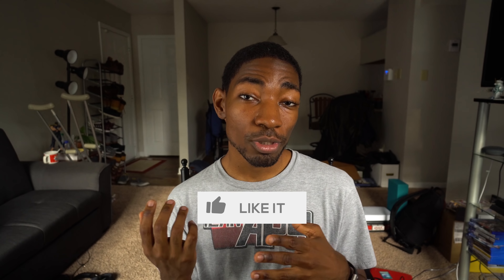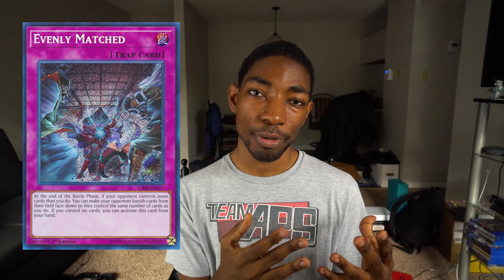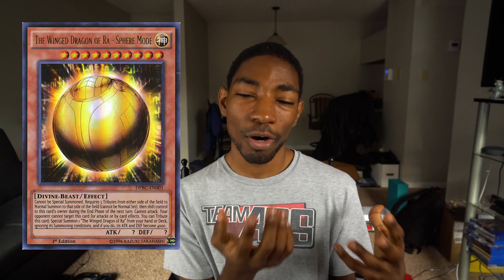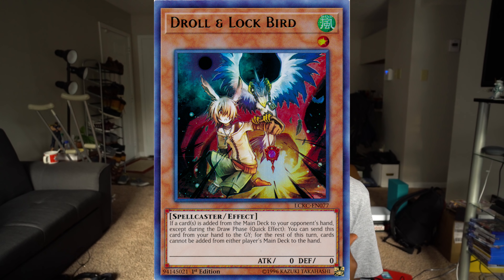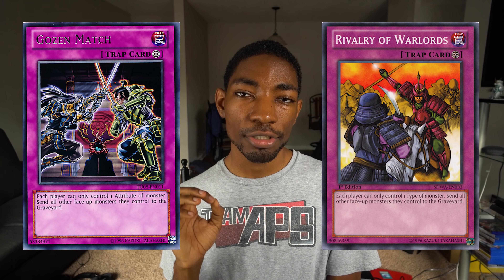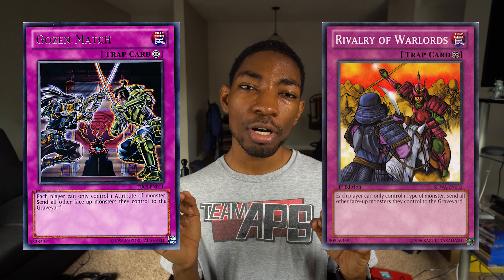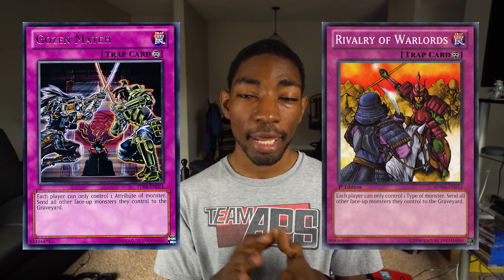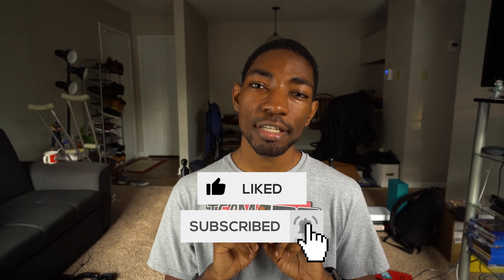*TOP 10* Yu-Gi-Oh! Side Deck Cards for May/Summer 2018 Format!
It's a new format, which means a new set of decks to beat and cards to side in against them! Here are 10+ different side deck cards to play around with against major decks like Altergeists, Sky Strikers, Knightmares, and Pendulums! A few might even surprise you! Let me know if I missed any in the comments.

We make the best Yu-Gi-Oh TCG videos on YouTube! New Yu-Gi-Oh Deck Profiles, Yu-Gi-Oh Duel Matches, Yu-Gi-Oh Openings, and more every day.